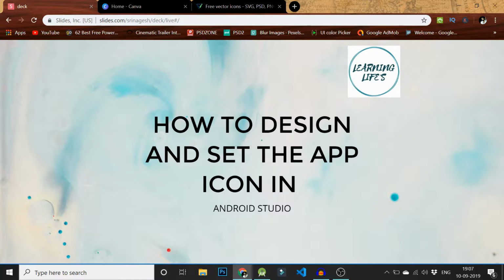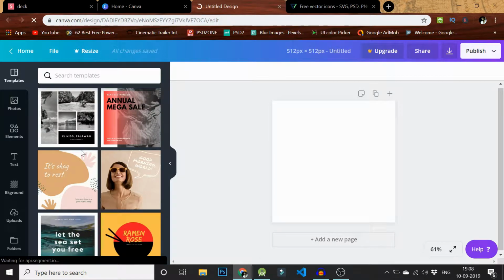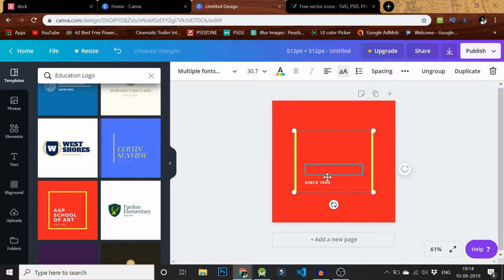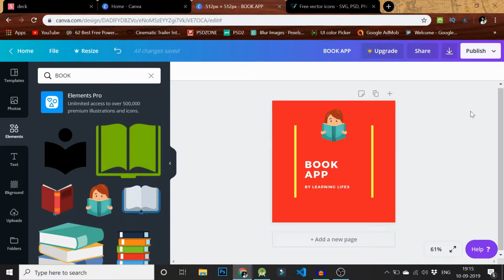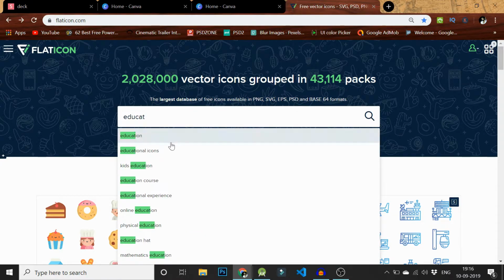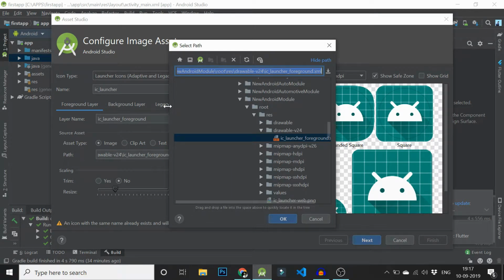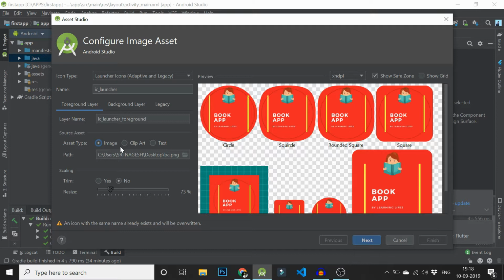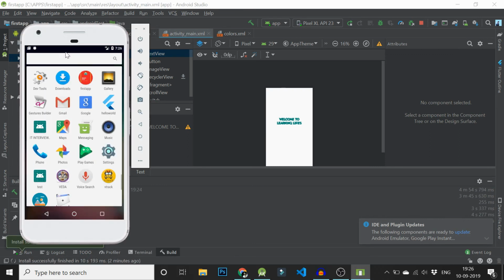How To Design And Set App Icon In Android Studio|Android Tutorials For Begineers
This Video Is To Explain How To Design And Set App Icon, To Design I Will Tell About A website Which Is Really Helps You A lot That Is canva And Other Website is To Find Custom Icons The Website Name Is FLATICON Which Consists Of Free And Premium Icons.

WHATS APP GROUP LINK :
To join in the group please send a message with your name :